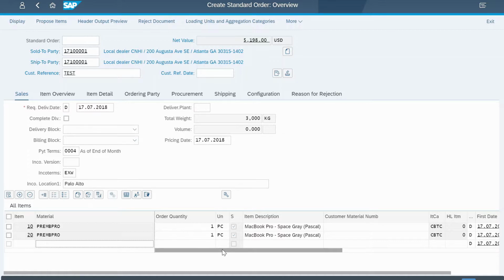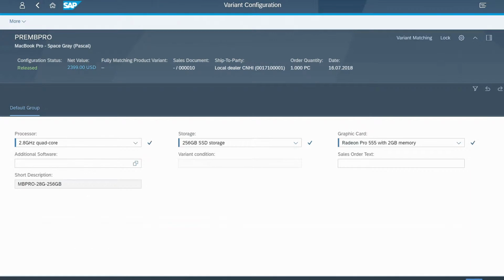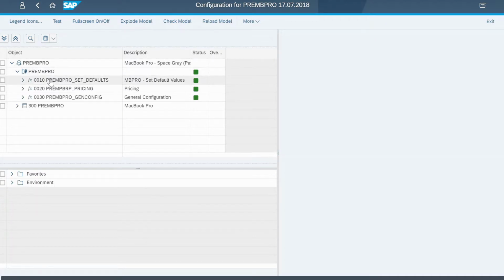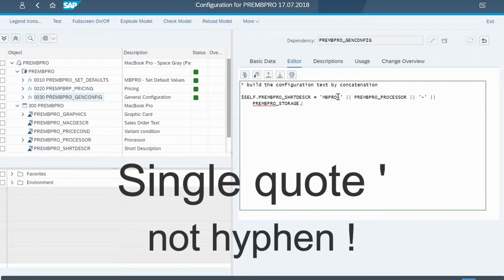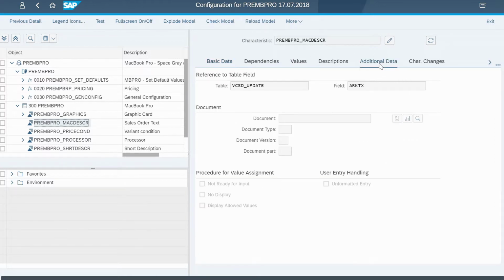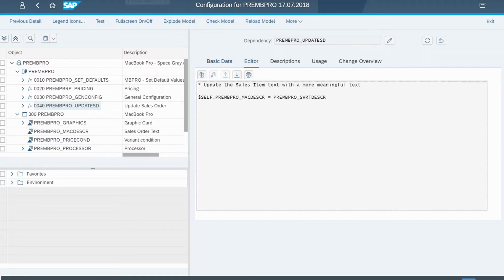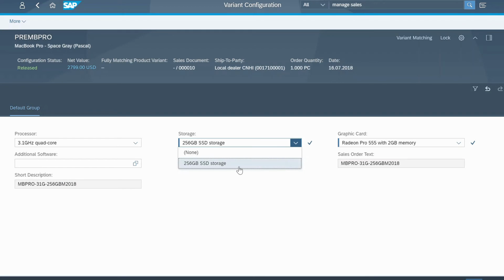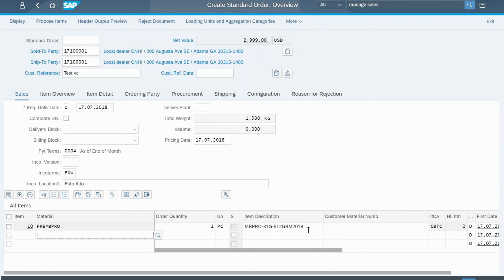Value concatenation and Custom sales texts in Advanced Variant Configuration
S4HCKS30 Custom Sales Order Item texts in Advanced Variant Configuration.

In this snippet we look at how you can concatenate several characteristic values and update the sales order item text of the configurable material with a custom text (based on the configuration of the product)